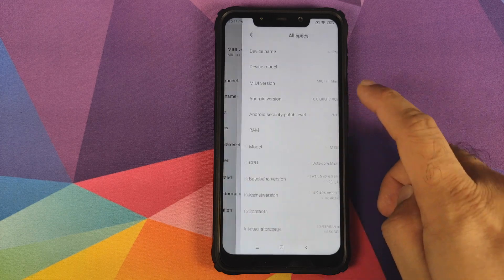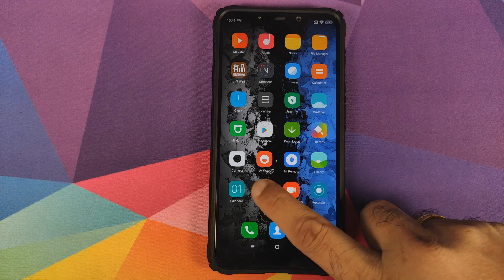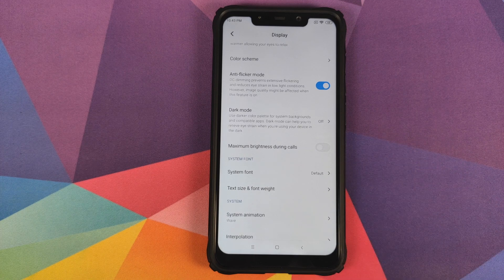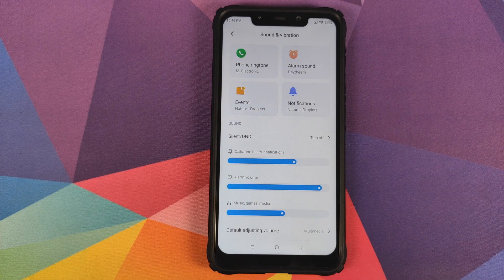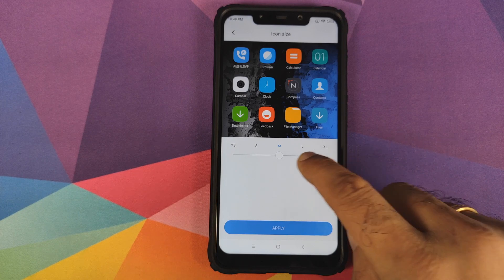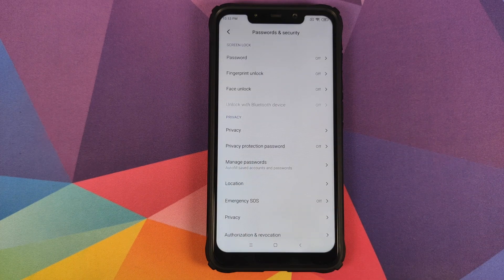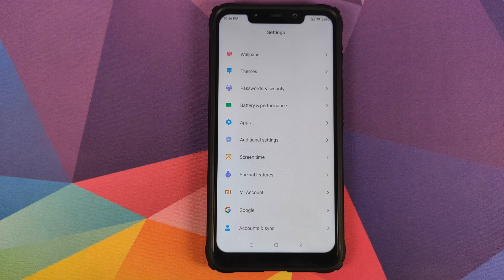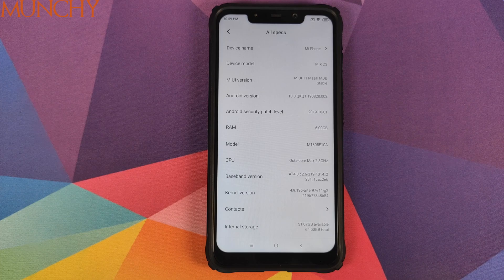First Look | Masik X 8.0 MIUI 11 Android 10 Rom | Poco F1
Do you want to have a look at the features of Masik X 8.0 MIUI 11 rom based on Android 10 for the Xiaomi Poco F1? In this detailed video we take our first look at Masik X 8.0 MIUI 11 rom based on Android 10 for the Xiaomi Poco F1.